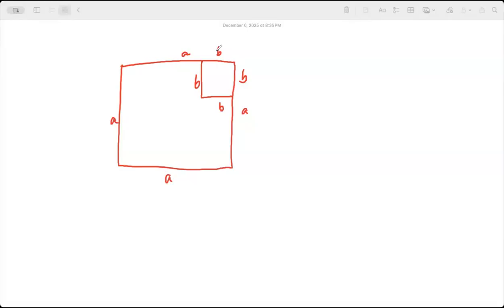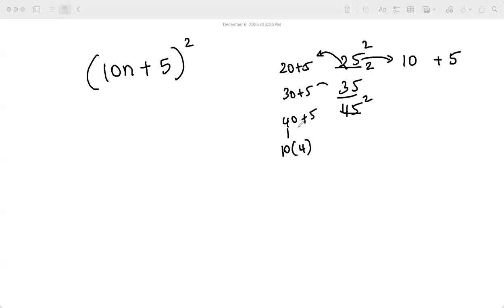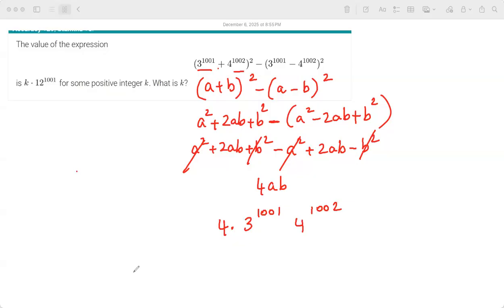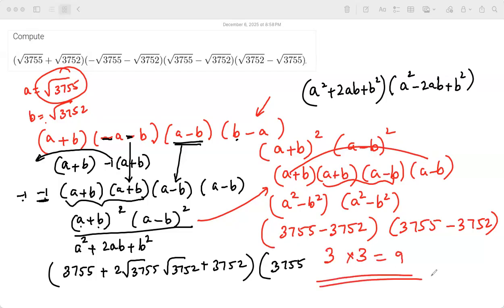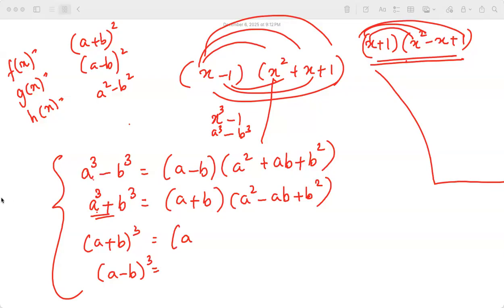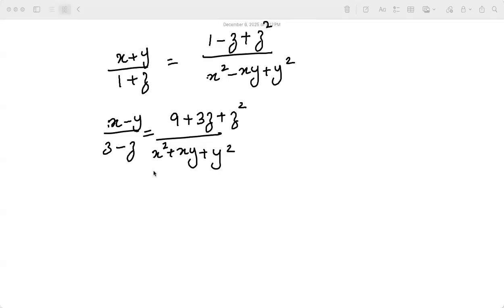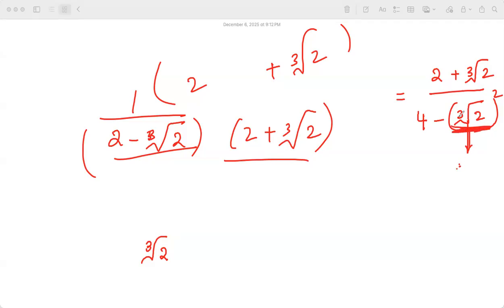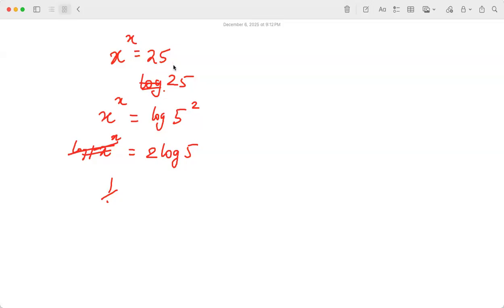2025_12_07_01-32-06 Priya Rajans Personal Meeting Room shared_screen